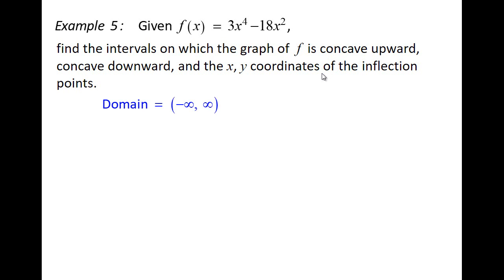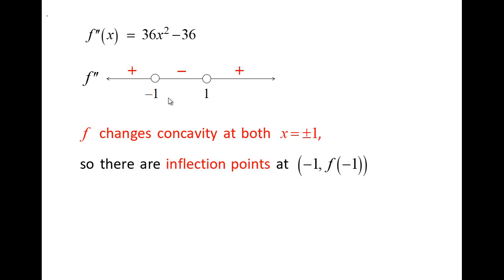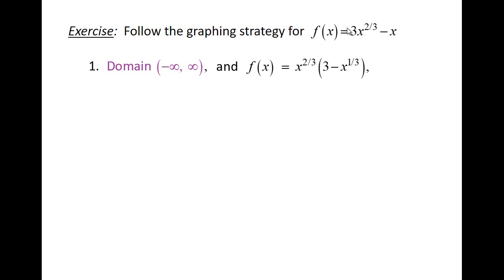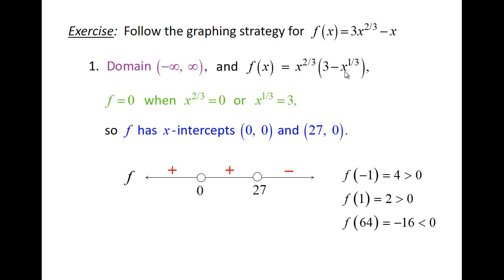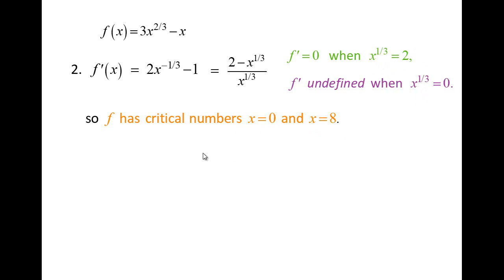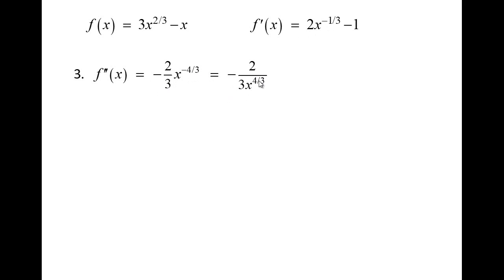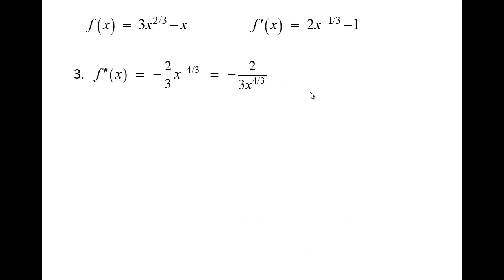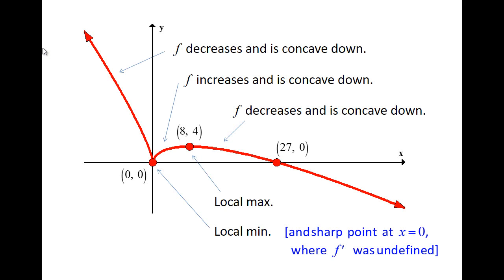V2 Lec 4.2 M4 Concavity